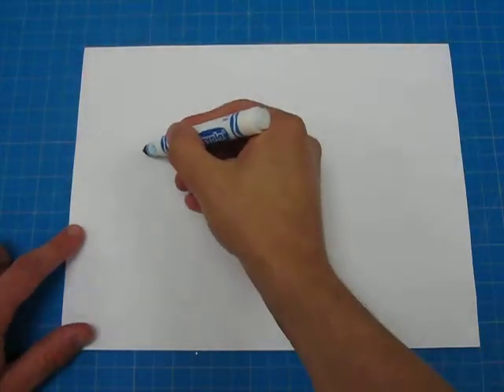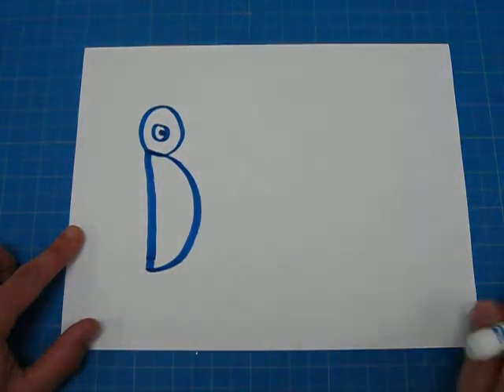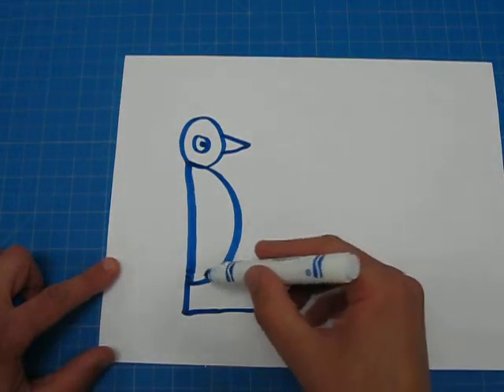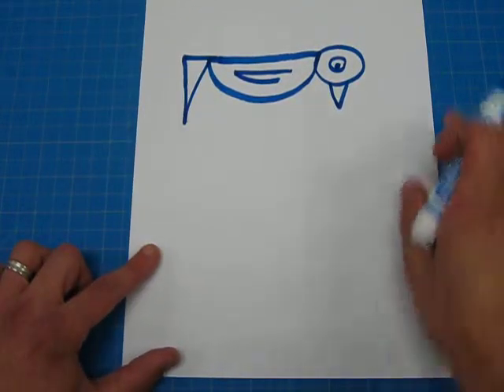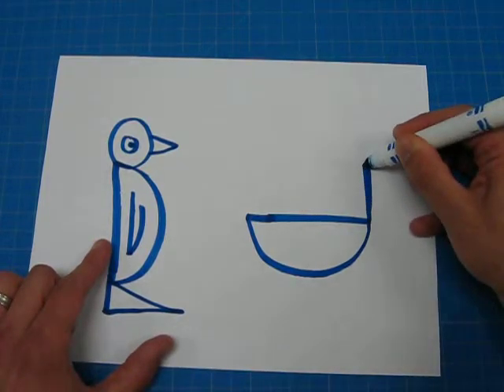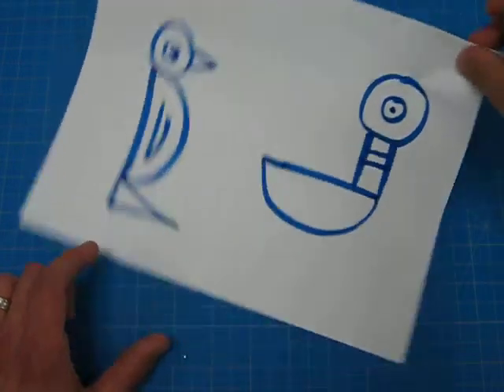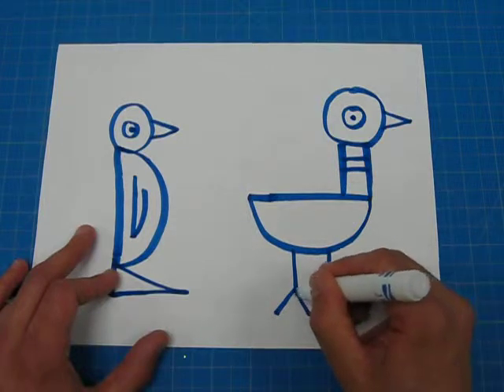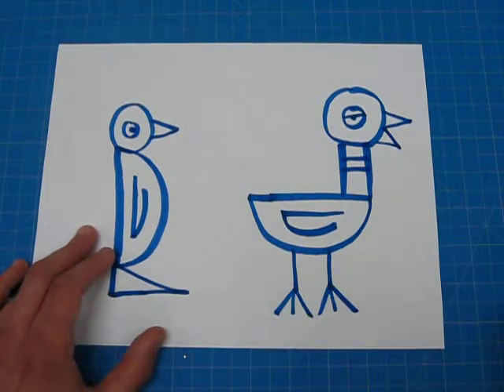How to Draw a Penguin and a Pigeon